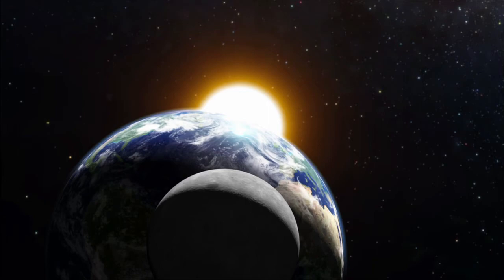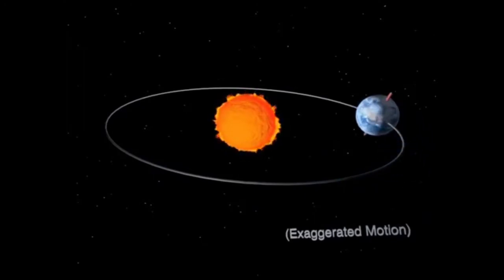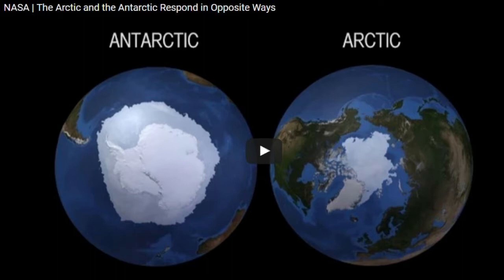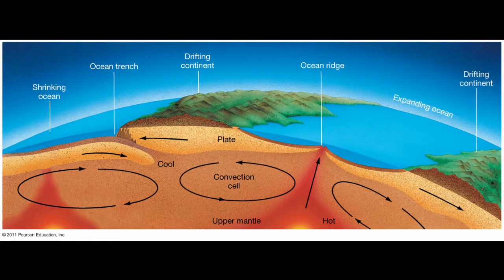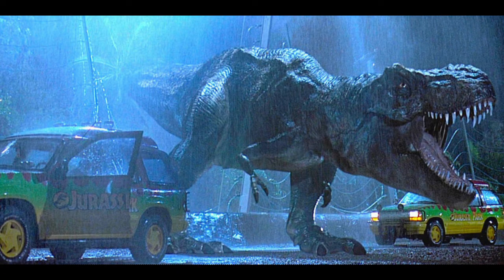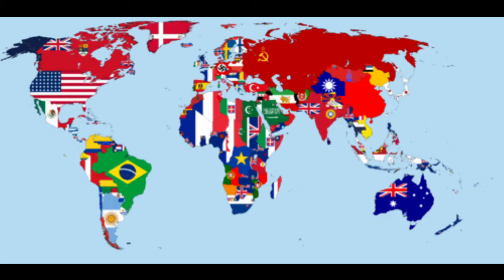Wikipedia's Earth - Part 1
Earth is a big place, and a lot happened before we we showed up.

Wikistreamia is a new show, and this video was just part one of the Wikipedia article on Earth.

Here is some soundcloud!